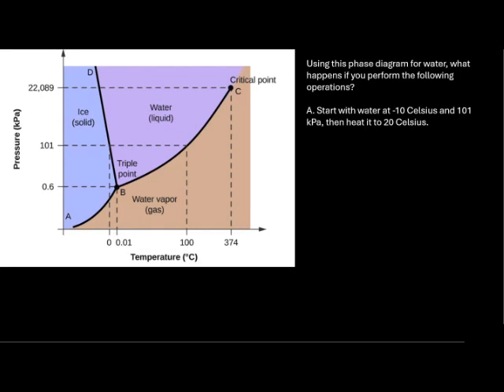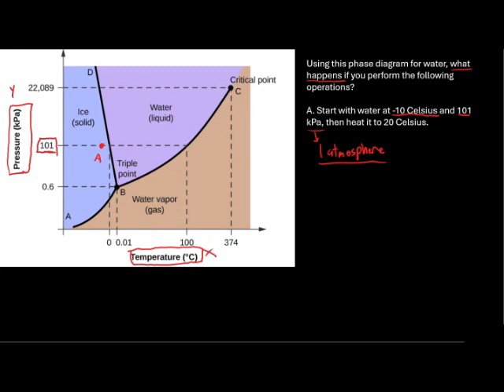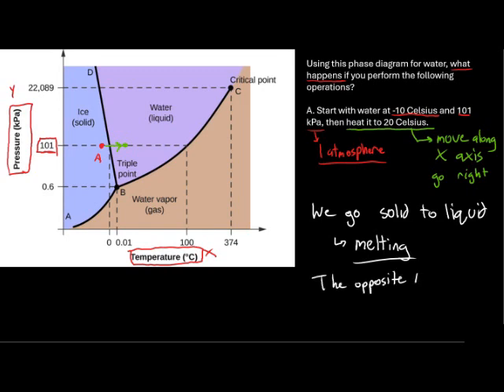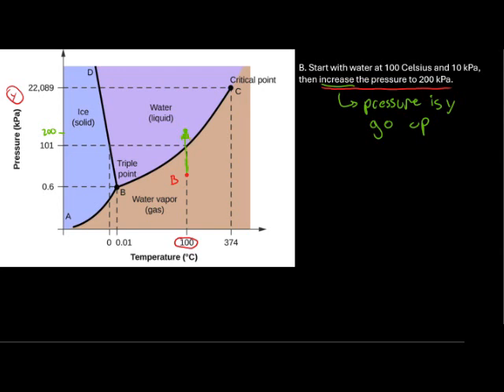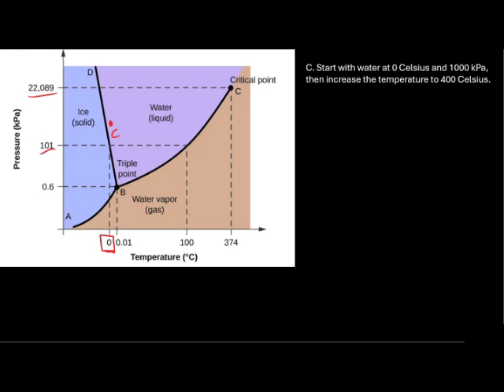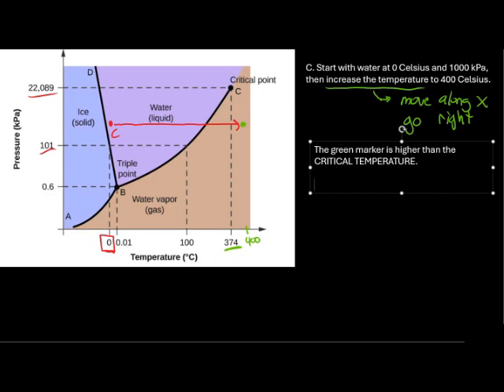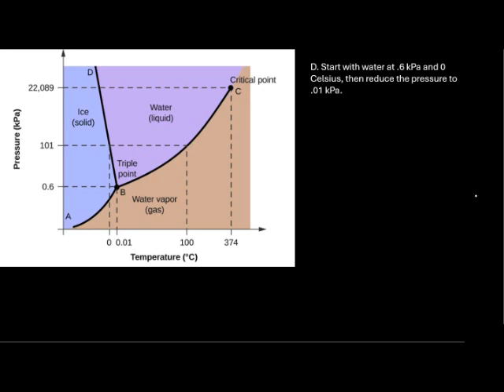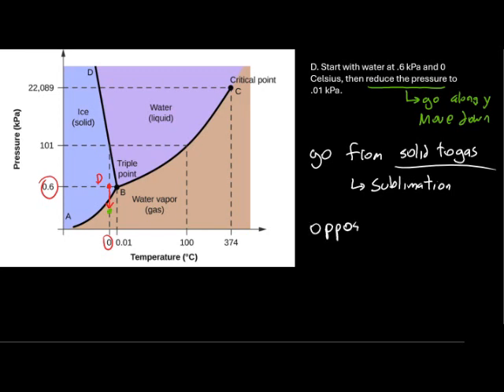CHM 152 Phase Diagrams